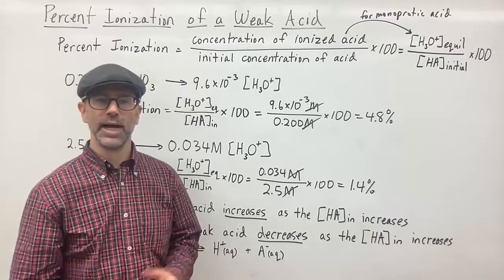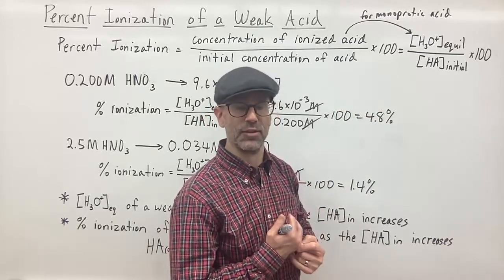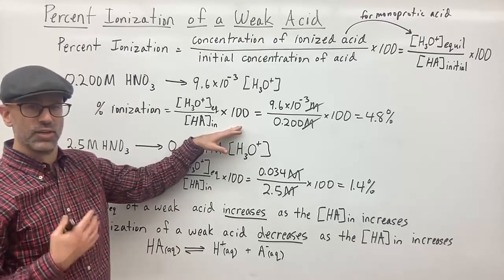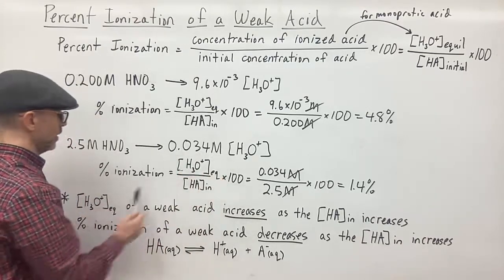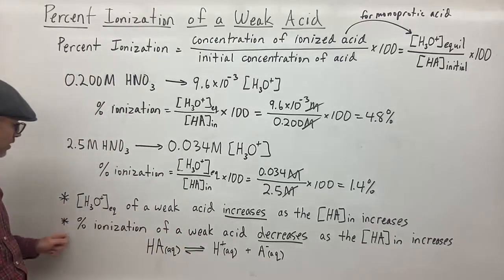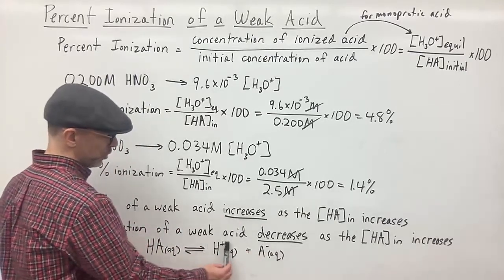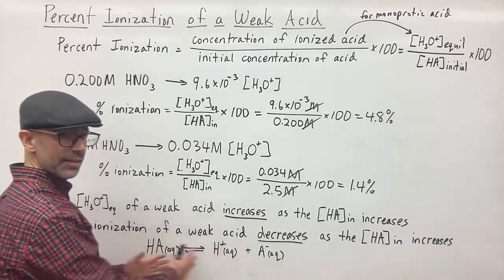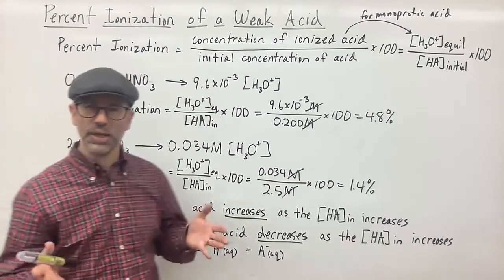Percent Ionization of a Weak Acid